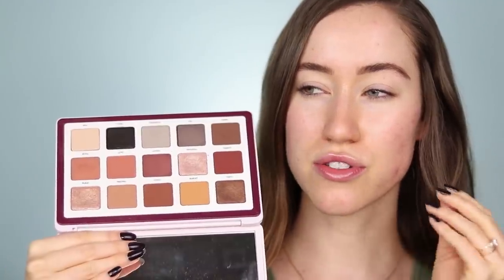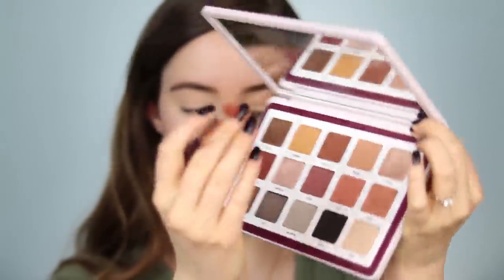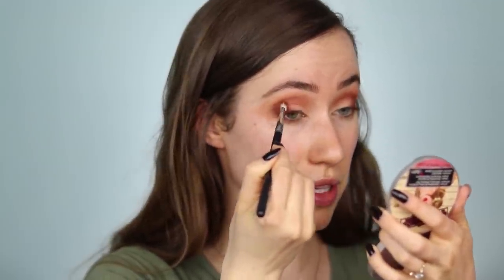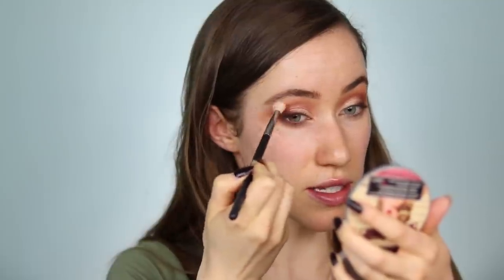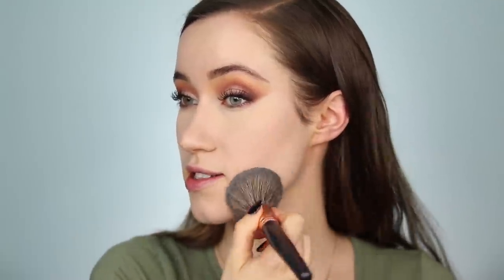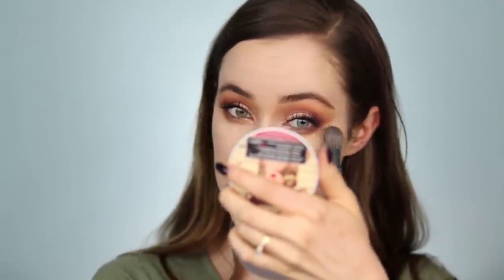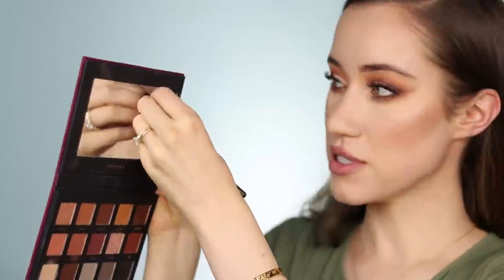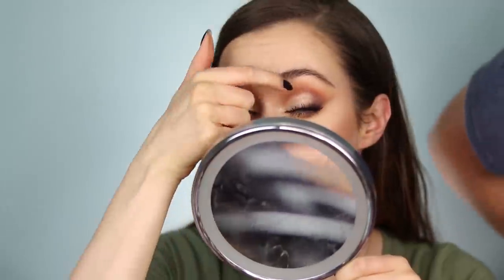I'm SHOCKED by this Eyeshadow DUPE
Hey guys!!! OH MY GOODNESS!! I’M SO EXCITED! Today I’ll be testing a DUPE for the Natasha Denona Biba Eyeshadow palette! Alter Ego just launched the Sahara Palette, which is supposed to be a perfect dupe for the Biba palette. I decided to test the palettes out side by side on camera! What do you guys think?! How good of a dupe is this? I love you all so much!! xoxo

PRODUCTS MENTIONED